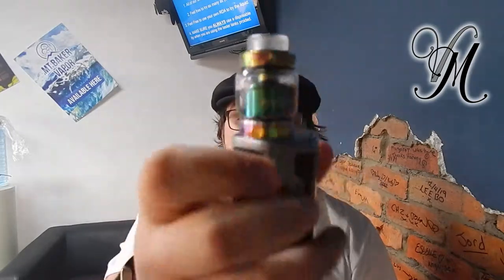VandyVape Revolver Wicking/Coiling tutorial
In this video I build the VandyVape Revolver RTA.

This single coil RTA is quite hard to build in a way that produces a good (lot of) flavour. This video demonstrates the best way that i have found (so far).

UPDATE:
raise the coil a few mm higher than used expect if you're not getting any flavour.

I believe any good rebuildable is open to interpretation- with that in mind please experiment with different coil types and size and different ways of wicking.

If you have an suggestions on how to improve the build (or the video) please let me know!

Join us on:
Facebook.com/VapeMillUK
Instagram.com/VapeMillUK